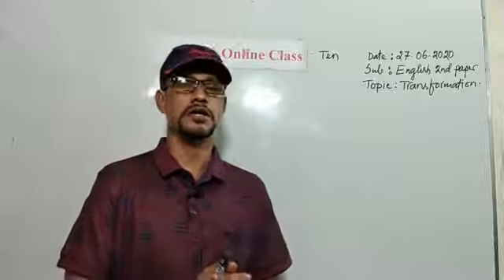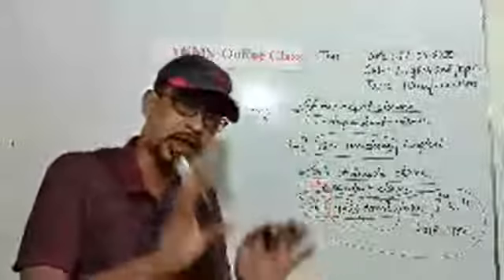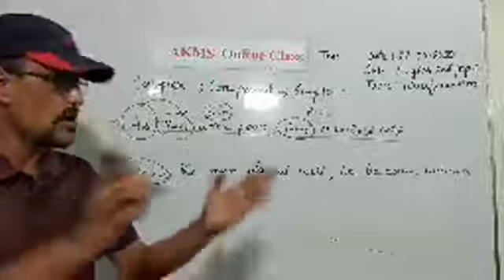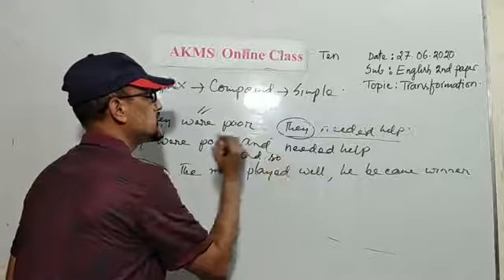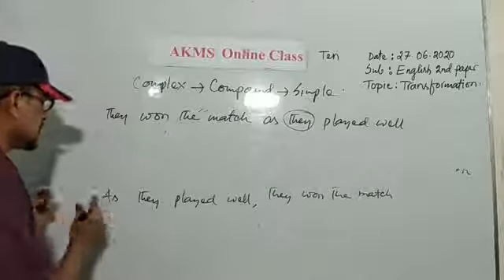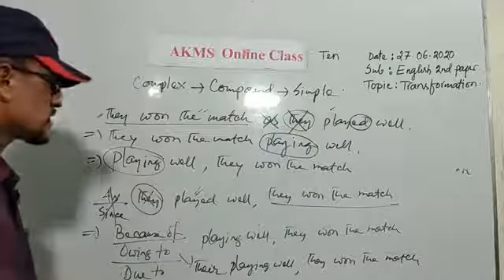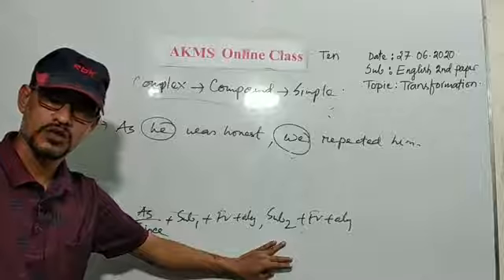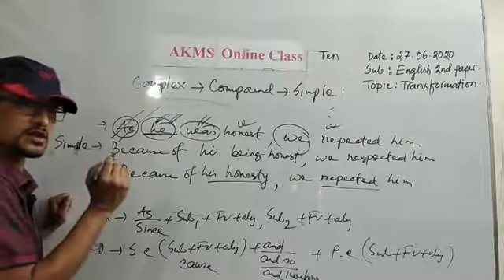Class : 10, Sub : English, Class by Selim sir